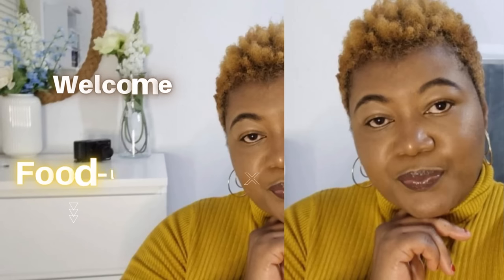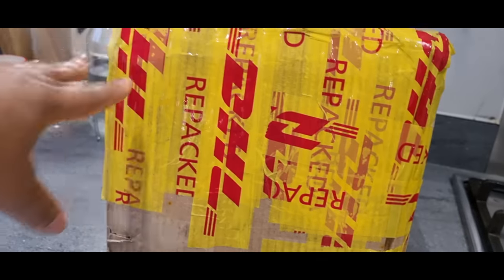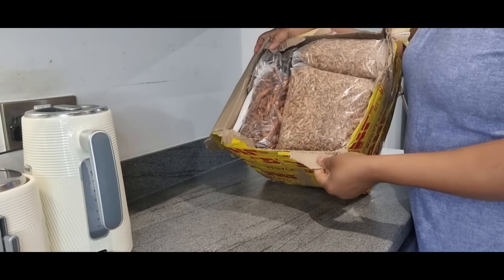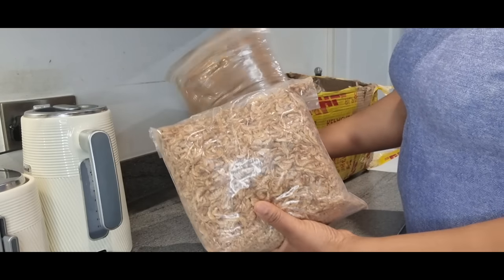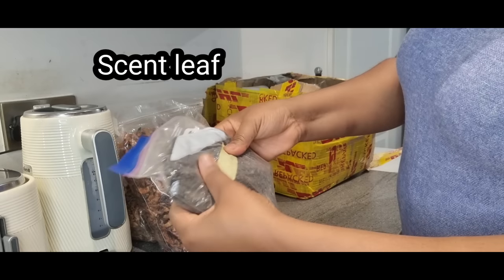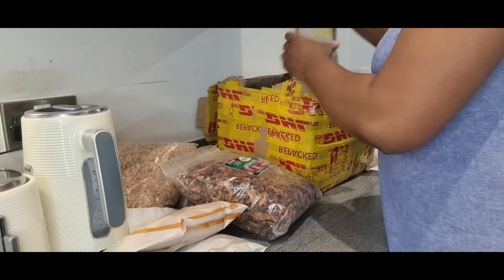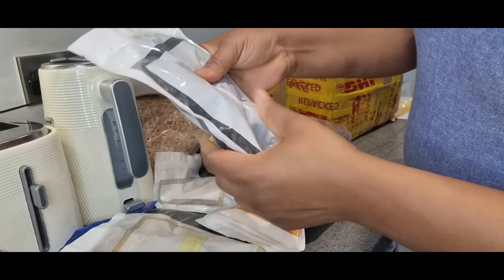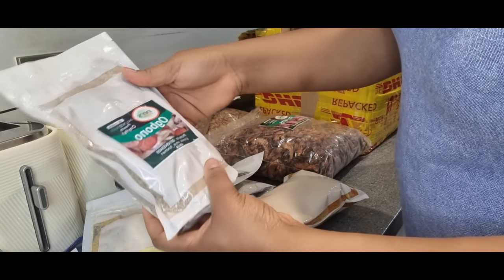Abuja to Manchester -Unbox With Me My DHL Parcel-vlogmas Day 7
Vlogmas Day 7-Abuja to Manchester  Unbox with me  my DHL Parcel
In today's vlog. You will be unboxing with me my DHL parcel from Abuja Nigerian. It is amazing how quick this parcel( African food Stuff ) all the way from Abuja Nigerian arrived Manchester in Less than a week. Please watch to the end to see all that is inside the parcel. Unboxing unpacking dhlexpress.
The seller of this food stuff can be reached on Instagram @ Emy_Foodmart.
 Total mount  including shipping In Nigeran money N137,000. In pound £150.00.
 She sales in kilos, depends on what you want. I forgot to show the snail which was also included in the parcel
Now let get into today business. I hope you enjoy watching and find this video helpful.
Any questions, comments, and suggestion, please drop them in the. comment section.